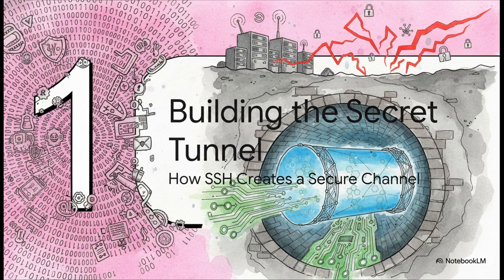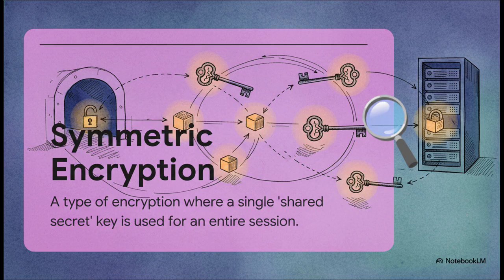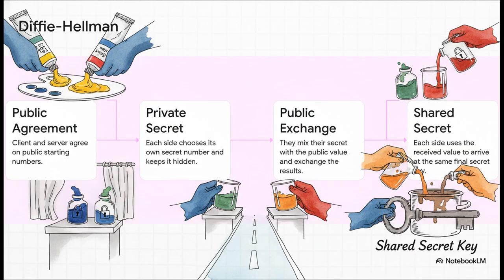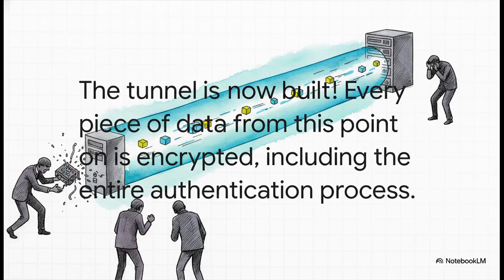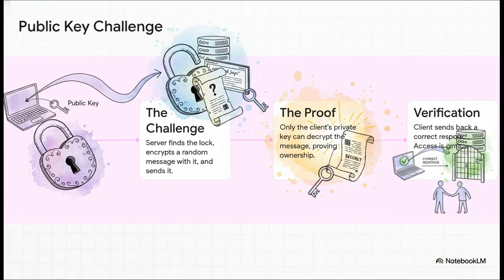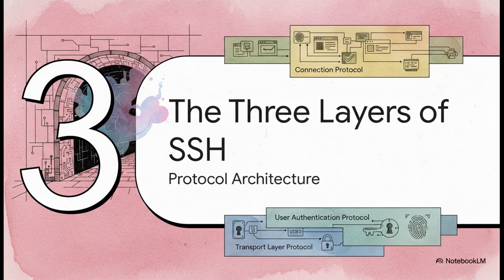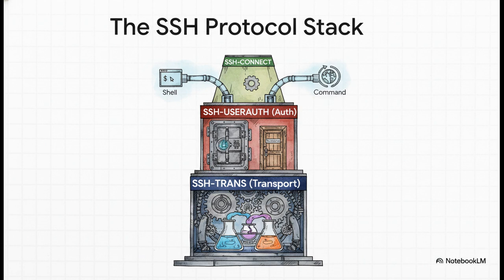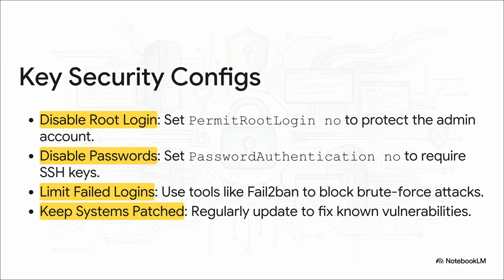Notebookin' w/ Mindy #95 (Unlocking the Secure Shell)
Secure Shell (SSH) serves as a foundational technology for safely controlling remote computers over the public internet. Historically, early protocols like Telnet and FTP were deeply flawed because they transmitted sensitive data in plain text, allowing anyone with basic network tools to intercept usernames and passwords. SSH was engineered to solve this problem by wrapping every interaction in a robust layer of encryption, effectively carving out a "secret tunnel" through insecure networks. This process begins with a symmetric encryption foundation, often established via the Diffie-Hellman key exchange. This clever cryptographic method allows a user and a server to create a shared secret key without ever actually transmitting it, ensuring that eavesdroppers cannot gain access to the session's encryption key.

The protocol functions through a structured three-layer architecture: the transport layer establishes the secure foundation, the authentication layer verifies the user's identity, and the connection layer manages the actual data streams like terminal commands or port forwarding. While password authentication is supported within the secure tunnel, the gold standard for security is public key authentication. This method uses a private key that never leaves the user's machine and a public key stored on the server to complete a mathematical challenge, proving identity without ever sending a secret across the network. To achieve maximum security, administrators are encouraged to disable root logins, transition entirely to public key authentication, and utilize tools like Fail2Ban to block automated attacks, ensuring the digital gateway remains impenetrable

[00:00] Introduction to Secure Shell (SSH)

[00:28] The core problem: Communicating over the public internet

[01:02] Legacy tools: The dangers of Telnet and FTP

[01:41] Building the "Secret Tunnel" (Encrypted Channel)

[02:01] Understanding Symmetric Encryption

[02:52] The Diffie-Hellman Key Exchange explained

[03:02] The Paint Analogy for key exchange

[04:41] Introduction to User Authentication

[05:10] Public Key Login: The gold standard for security

[06:31] The three-layer architecture of SSH

[07:39] Best practices for hardening your server

[08:00] Disabling password authentication

[08:44] Summary: The impact of SSH on the modern internet

*Bitcoin Address:*
bc1qayj6ec9ltjnshzjmj43mgesw3a8yz2l2edcqlp